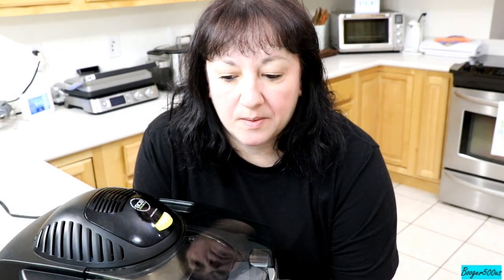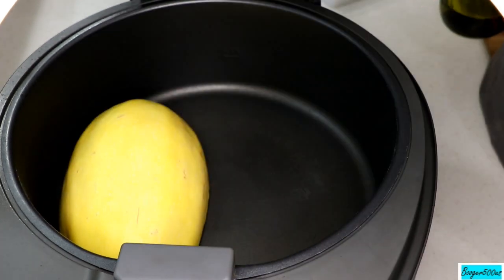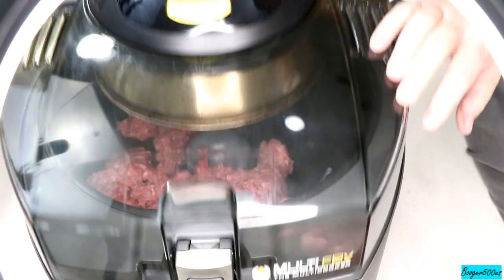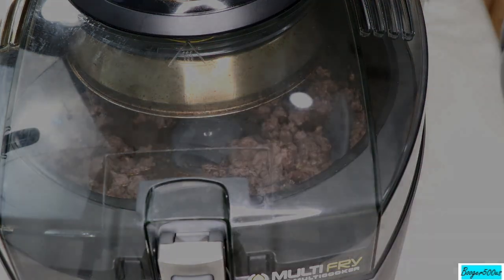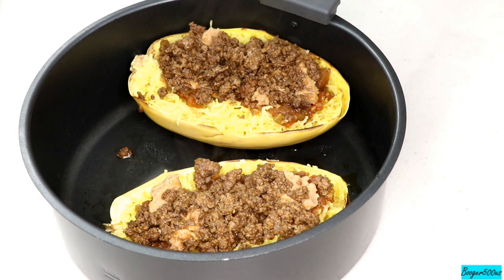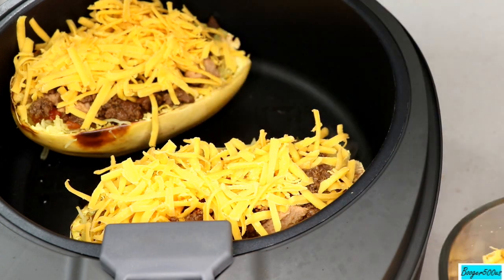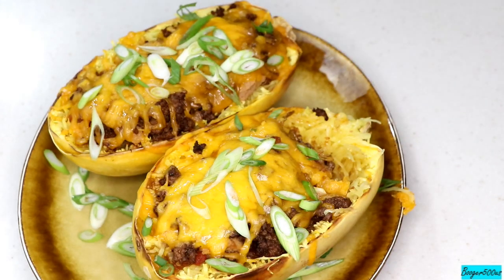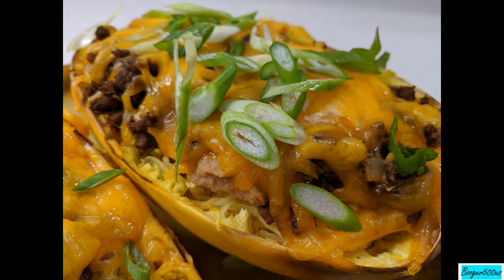SPAGHETTI SQUASH TACO CASSEROLE AIR FRYER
Use what you got is my motto. I got a Spaghetti Squash Taco Casserole Air fryer recipe for y'all...this was beyond good and did not miss chips with this.  Will be doing this again for sure!.

Taco Seasoning Recipe. 3 tbsps to 3/4 cups of water:

1 Tablespoon Chili Powder
1/2 Tablespoon Cumin
1/2 Teaspoon Onion Powder
1/4 Teaspoon Garlic Powder
1/4 Teaspoon Red Pepper Flakes
1/2 Teaspoon Oregano
1/2 Teaspoon Salt
1 Teaspoon Pepper
Pinch of cayenne pepper

My Air Fryer:

Air Fryer Rack I use:

Parchment liners:

Evo Olive Oil Sprayer bottle:

Tsang Stir Fry oil:

Mueller Chopper:

1 = 300 degrees
2 = 340 degrees
3 = 360 degrees
4 = 370 degrees